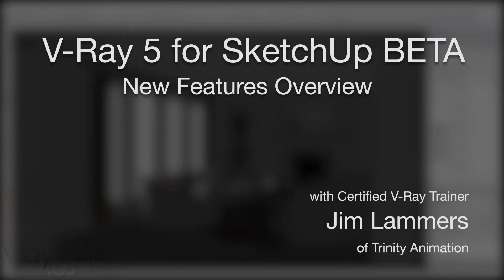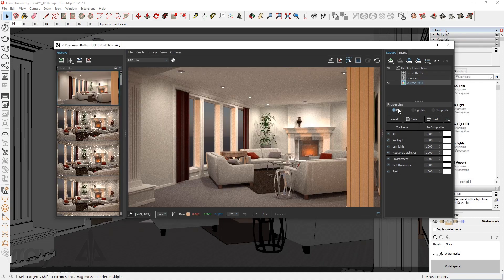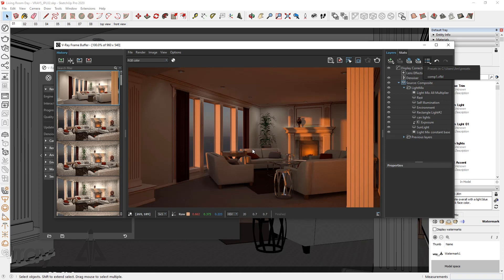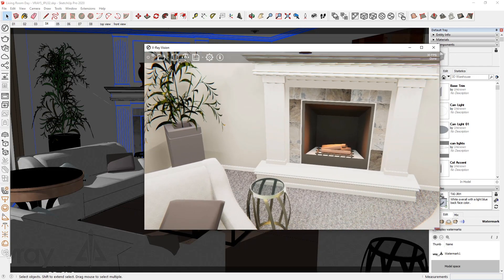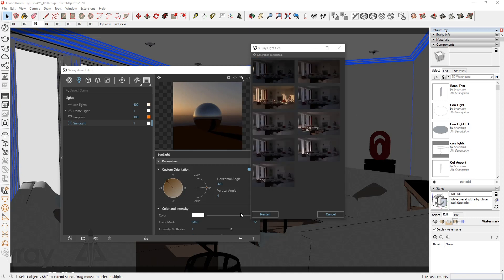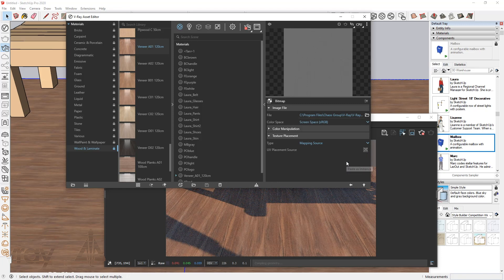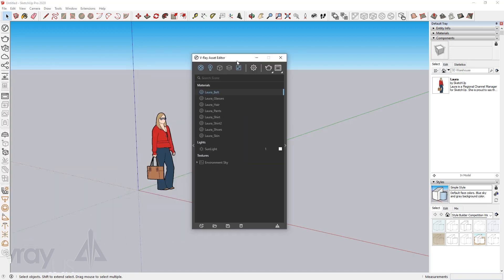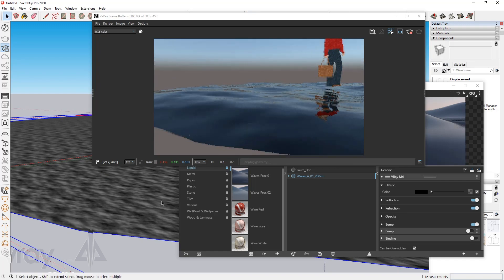V-Ray 5 For SketchUp BETA | New Features EXPLAINED!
V-Ray 5 is the successor to V-Ray NEXT (4). It is currently in public beta which means anyone that owns V-Ray NEXT can download and try the new version. You can easily revert back to NEXT if you wish. If you purchase V-Ray NEXT after September 1, 2020, you will get a free upgrade when V-Ray 5 is released.

⚡US-Based Authorized Dealer of SketchUp and V-Ray⚡
Trinity3D.com is a dedicated V-Ray and SketchUp Reseller in the USA, serving North America and Mexico. Call us to discuss your options or to request a free full 30 day demo version of V-Ray NEXT or SketchUp. We answer the phone!

Trinity3D has taken some weeks to gain experience with the new V-Ray 5 for SketchUp BETA and we're here to show you some of the major new and improved features! V-Ray 5 for SketchUp BETA has incorporated many improvements and new tools. Here are some quick jump links to specific new features:

0:27 Improved V-Ray Frame Buffer
2:12 New V-Ray Light Mix
2:58 New VFB Compositing
3:49 V-Ray Vision Real-Time rendered Viewport
5:58 Improved Sun and Sky
6:53 New V-Ray Light Gen
7:40 Improved UV Mapping and Stochastic Tiling
11:02 Improved V-Ray Displacement

Demo Workstation:
» Intel Xeon CPU E5-2643 @ 3.30 GHz
» Video = nVidia GTX-1080